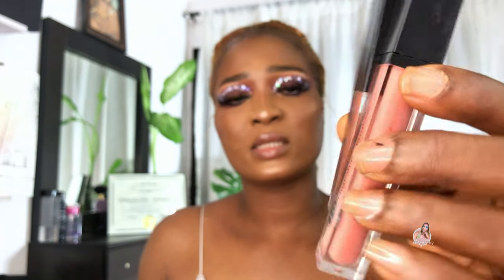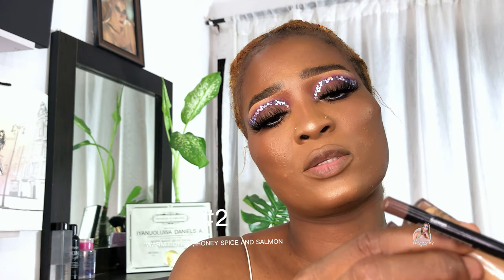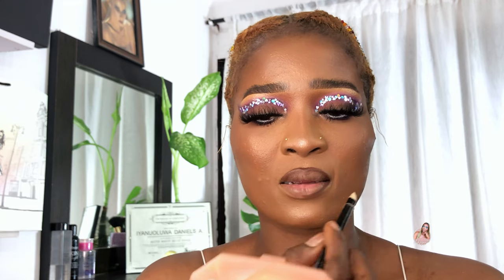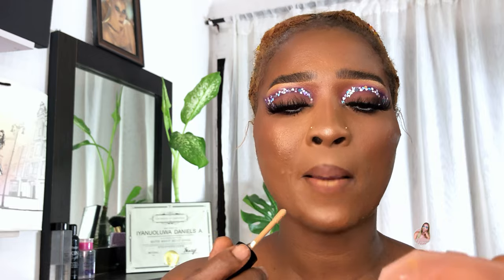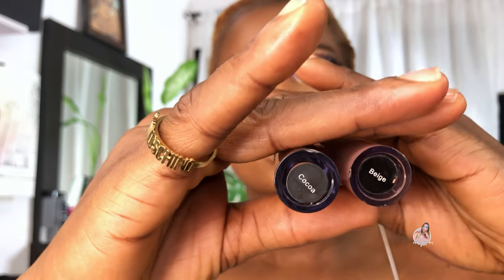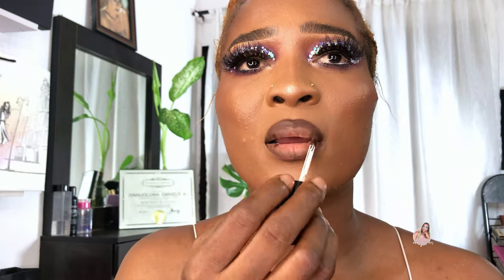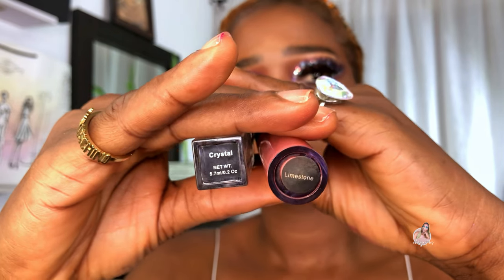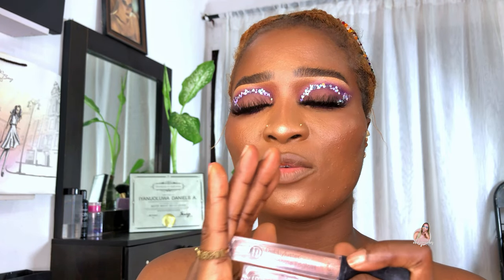TOP5 NUDE LIPSTAIN COMBOS FOR WOMEN OF COLOR WOC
Here are my Top 5 Lipstain Combo for Women of Color.

*Sepia
*Russet
*Dazzle
Honey Spice
*Warm Honey
*Cocoa
*Beige
*LImestock
*Crystal
*Salmon lip liner

✦Equipment:
My camera: 70D CANON & IPHONE 8
Lens: KIT LENS
Ring light:  18" (*2) and video light are directly in front of me + LEDs lights for the studio, and backlight
Editing software: ADOBE PHOTOSHOP & CAP CUT

My videos are only intended for informational and educational purposes. Any information associated with this video should not be considered as a substitute for prescriptions suggested by health care professionals.

 I post my experiences in the form of videos and can’t guarantee that all of the make-up and/or skincare products I recommend will suit you.

Please discontinue use if your skin does not react well to the regimen.

♡ ♡ HD ♡ ♡